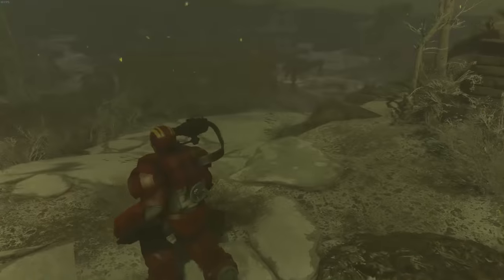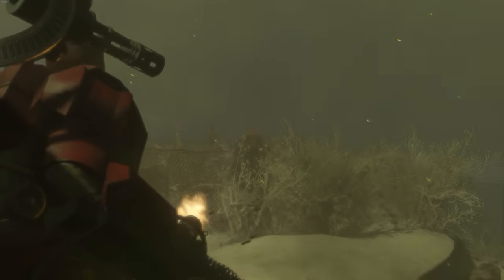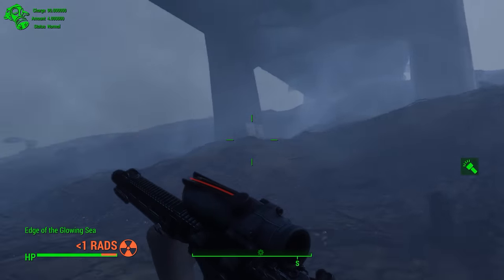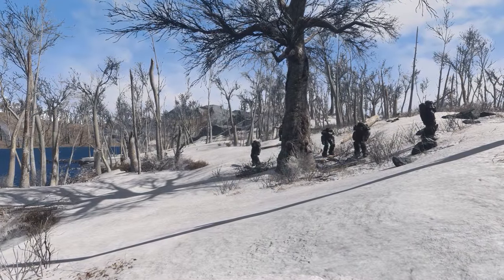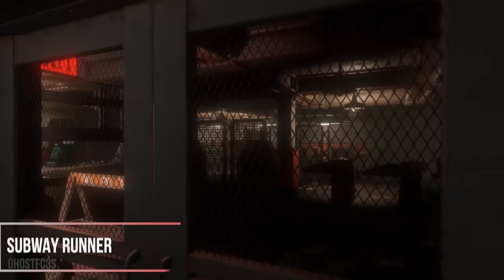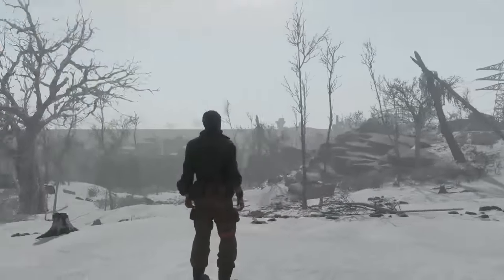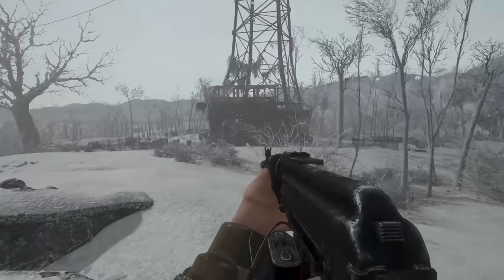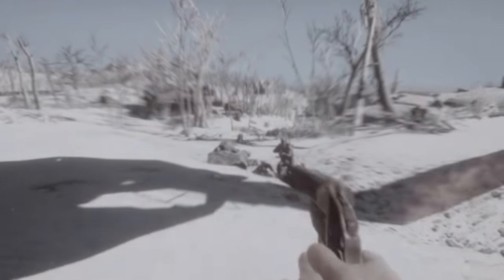How to Create Metro in Fallout 4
In today's video we go through my attempt at recreating a Metro feel within Fallout 4. We do this through various mods available on Fallout 4 for PC and Xbox One. These range from weapon and armor mods to some more substantial weather and environment mods.

Sources:

Xbox One -